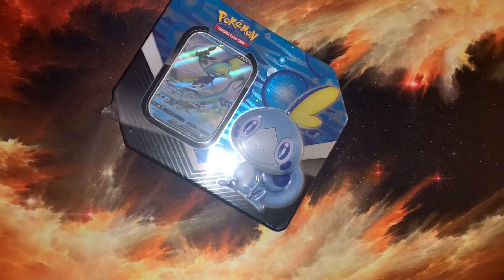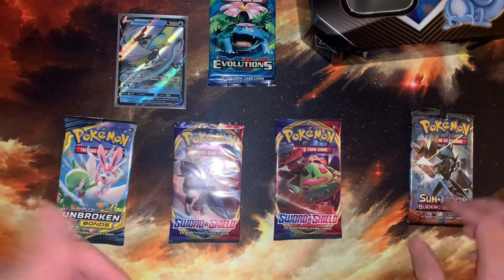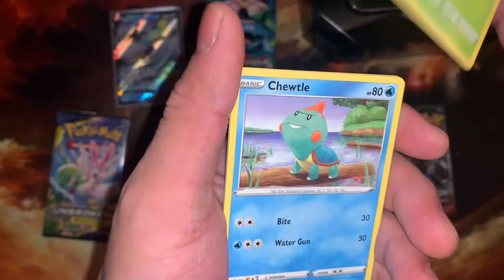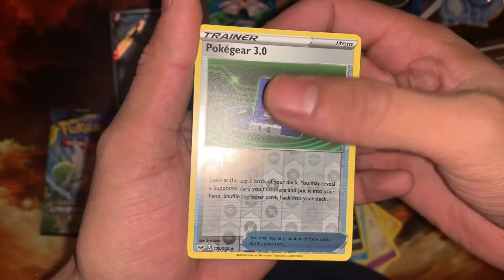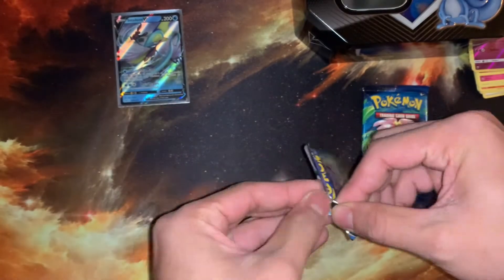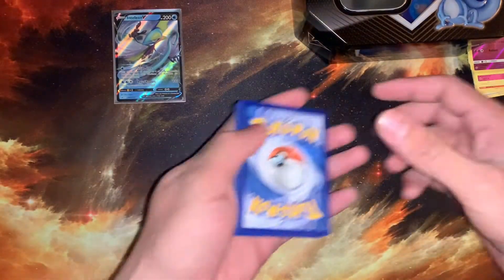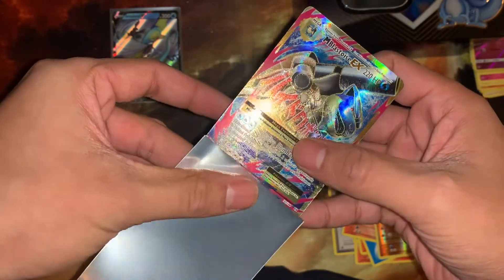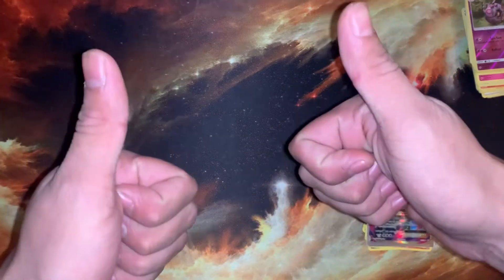CRAZY PULL! POKEMON CARD OPENING GALAR TIN | INTELEON V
Sobble Tin featuring a Inteleon promo